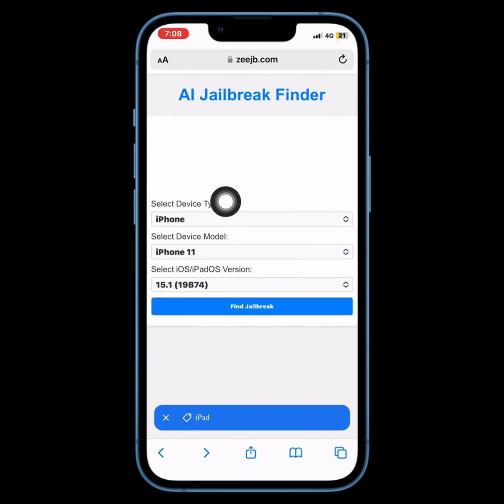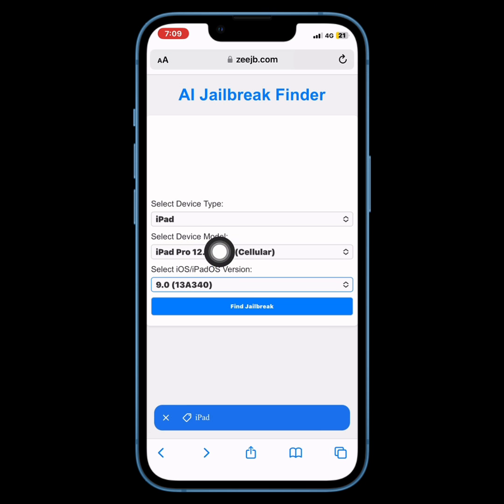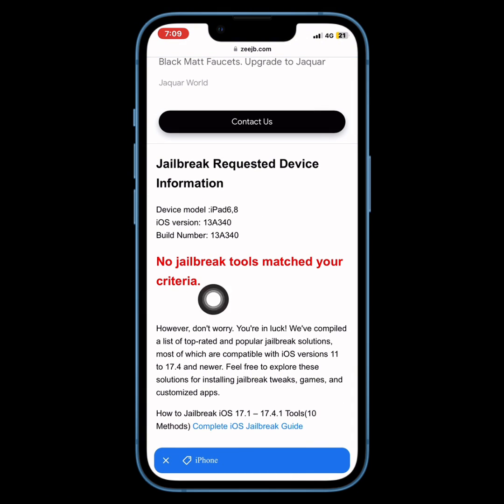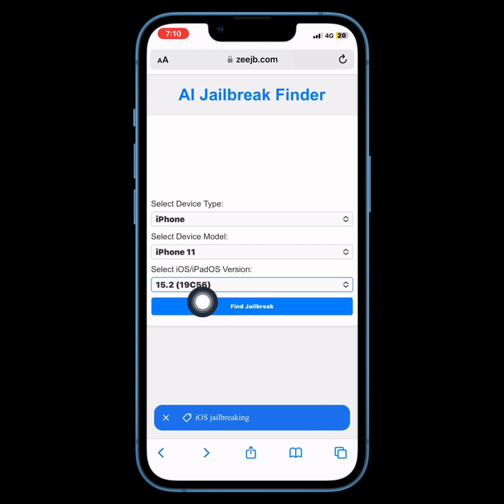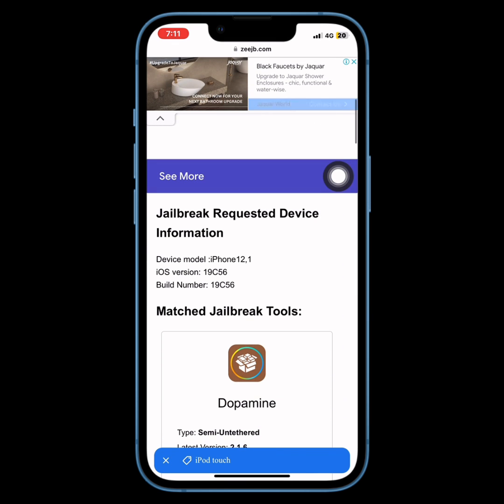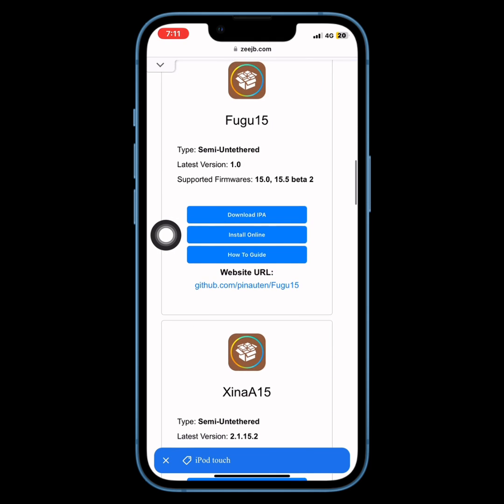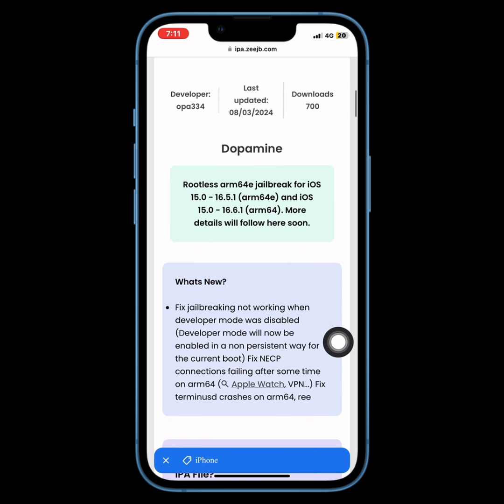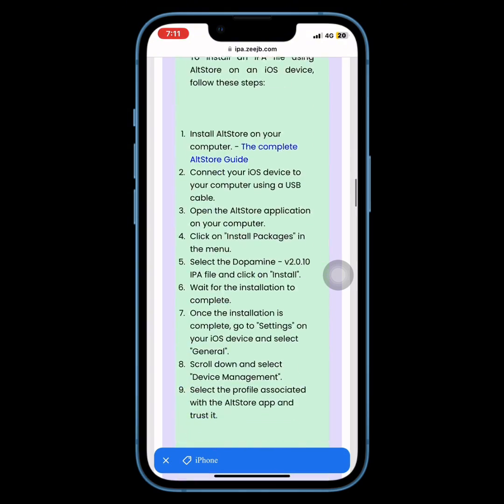iOS 18 Jailbreak- Can We Jailbreak? This Tool will Help you to Find the Best Jailbreak Apps - Free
With the Jailbreak Tool Finder, you can easily see if there’s a jailbreak available for your iPhone, iPad, or iPod Touch. Simply select your device model from the list and tap the ‘Find’ button. The tool will show you the available jailbreak tools for your device.

If there isn’t a legitimate jailbreak tool available in the community for your selected device, don’t worry. The tool will suggest the best jailbreak alternative solutions using ZEEJB’s JB Find AI.

This tool quickly tells you if there’s a jailbreak tool available for your device, or if a kernel exploit has been released that could be used for a jailbreak. It shows the jailbreak status for all iOS versions of your device, all the way down to iOS 8.